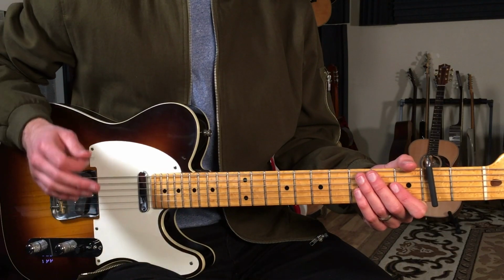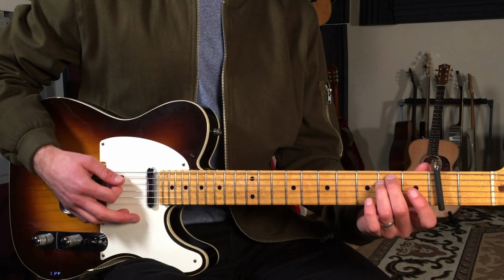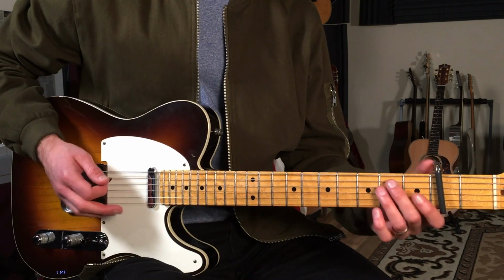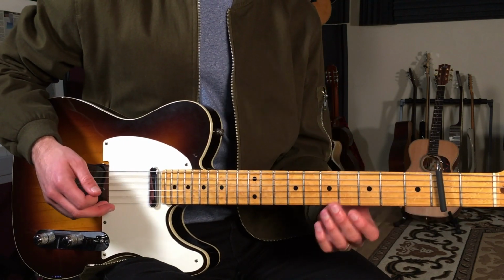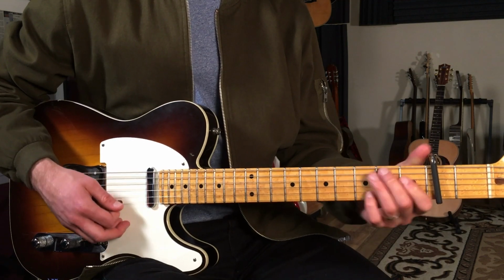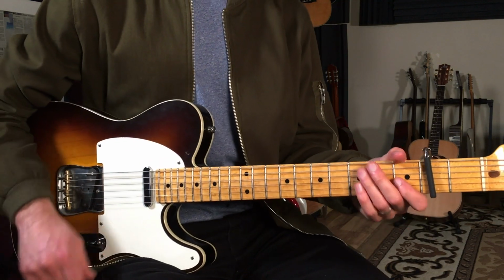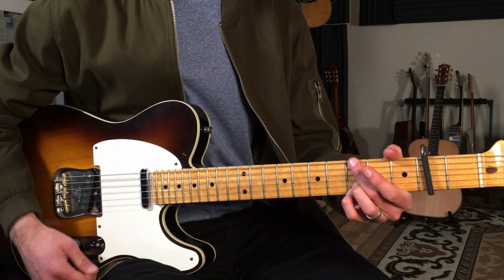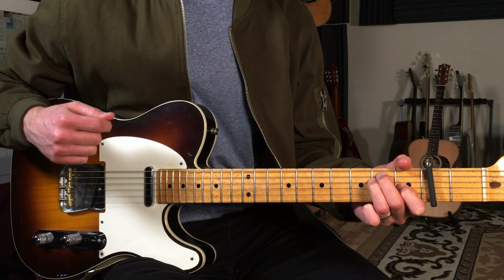Quick And Easy Happy Together Guitar Lesson (The Turtles)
►► Get Your FREE Blues Training Series (not on YouTube) with TABs + a PDF Soloing Guide Book

Behold… one of the most iconic feel-good pop hits from the '60s.

It moved listeners then, and it’s still moving them now.

“This song feels like frolicking in a flower field with someone you love”

Or…

“This is the song that plays in the heads of every Golden Retriever on the planet 24/7.”

Those may be true.

In this video, I’m going to break down the guitar style behind this gem. So grab your axe, and let’s dive into this “Happy Together” chords and guitar lesson!

Happy Together Chords
To play “Happy Together” on guitar then you only need to know 7 chords they are...

🎤Lyrics:
Imagine me and you, I do
I think about you day and night, it's only right
To think about the girl you love and hold her tight
So happy together
If I should call you up, invest a dime
And you say you belong to me and ease my mind
Imagine how the world could be, so very fine
So happy together
I can't see me lovin' nobody but you
For all my life
When you're with me, baby the skies'll be blue
Me and you and you and me
No matter how they toss the dice, it had to be
The only one for me is you, and you for me
So happy together
So happy together
Ba-ba-ba-ba ba-ba-ba-ba ba-ba-ba ba-ba-ba-ba